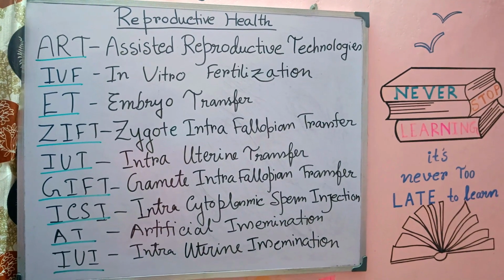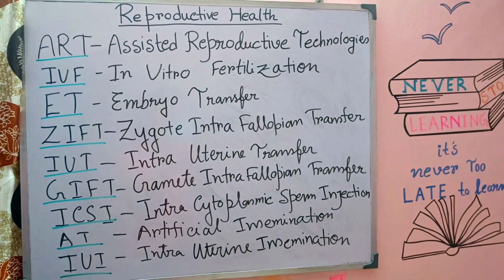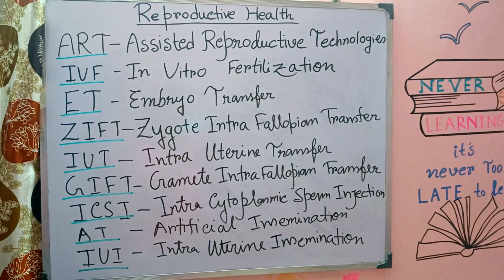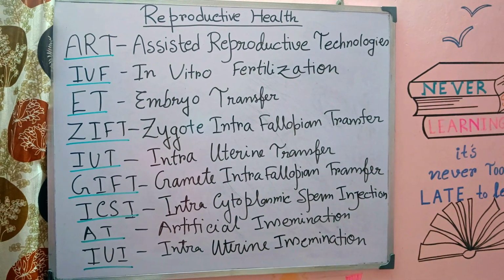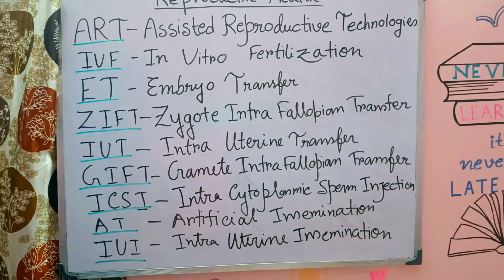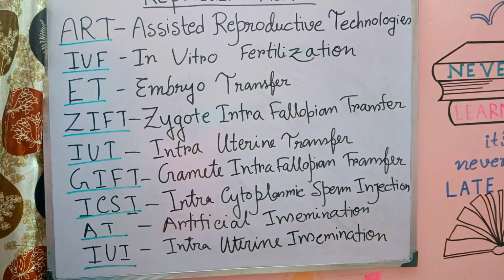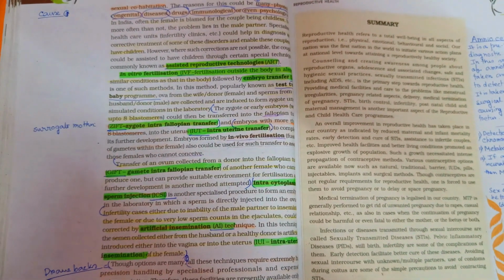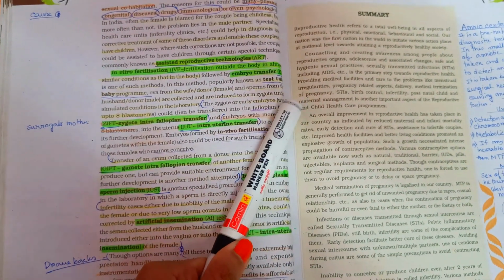Most important topic for NEET from chapter reproductive health#neet